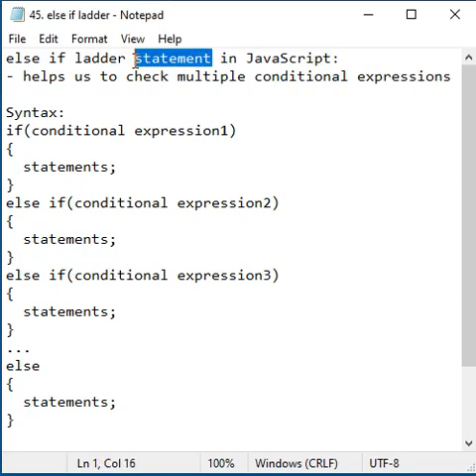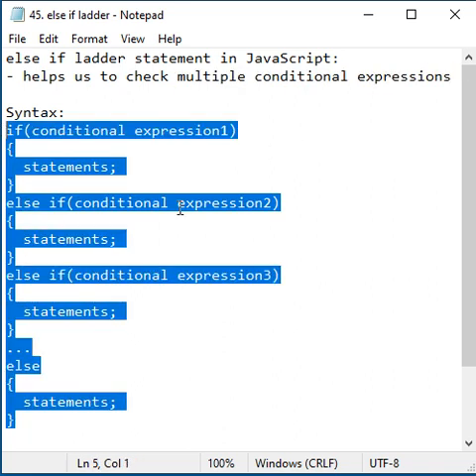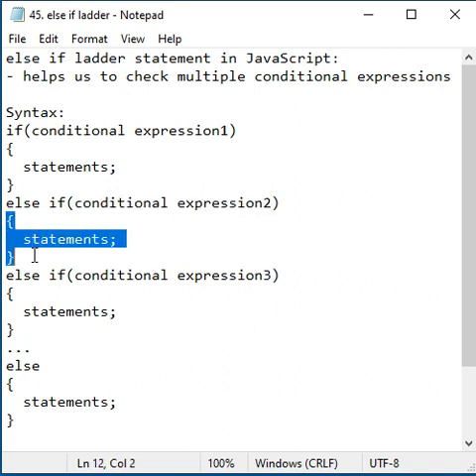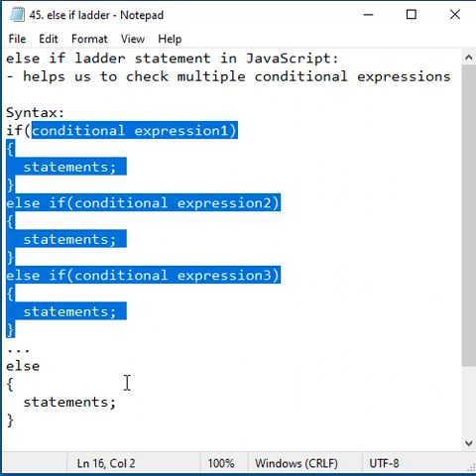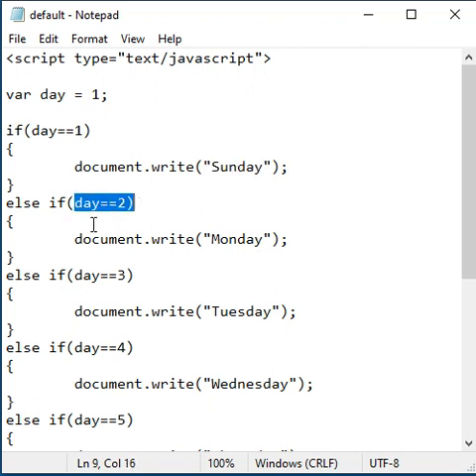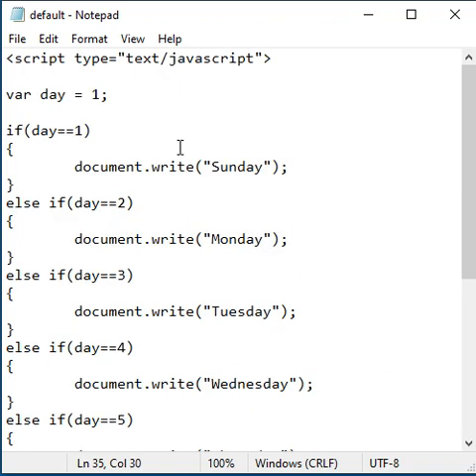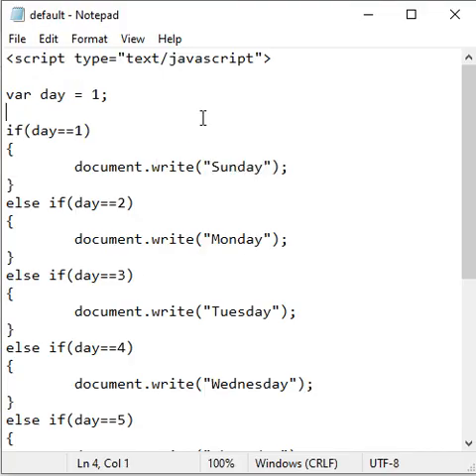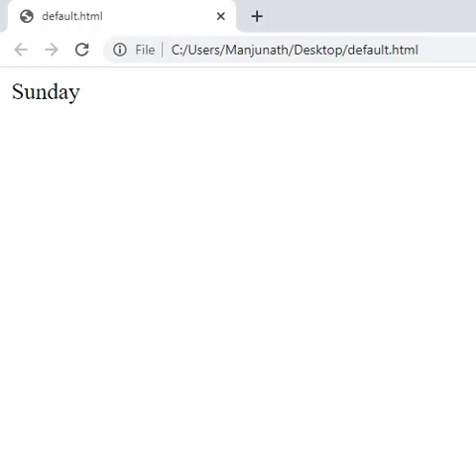else if ladder in JavaScript in One Minute - JavaScript 45 🚀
Follow the link for next video:
In the next JavaScript shorts video you understand Switch Case Statement in JavaScript in One Minute.

Follow the link for previous video:
In the previous JavaScript shorts video you understand JavaScript Program To Check Odd or Even number in One Minute.